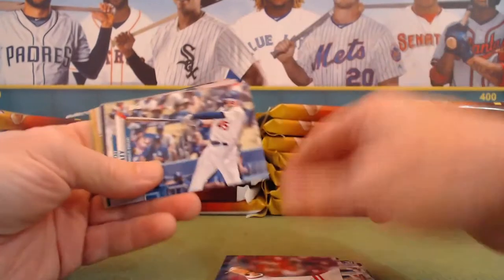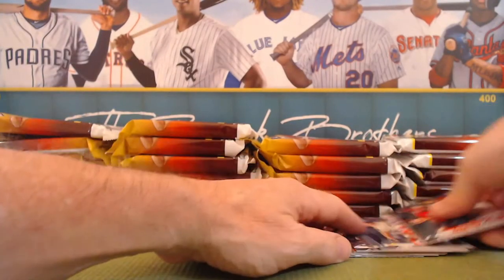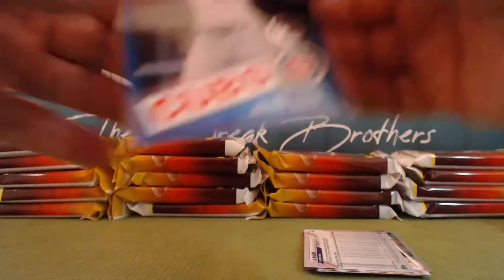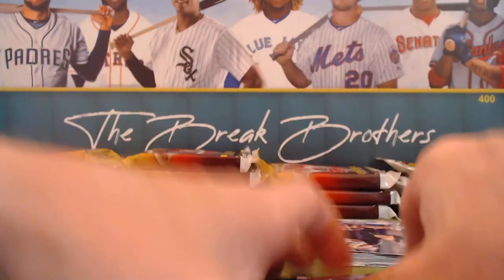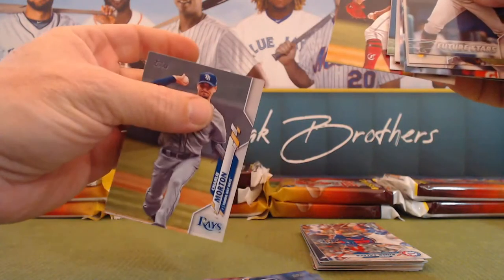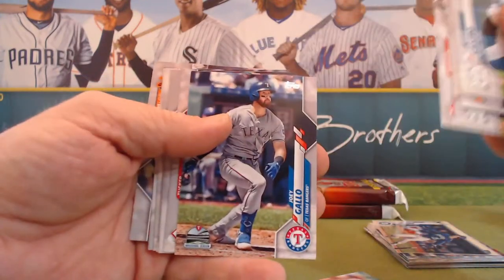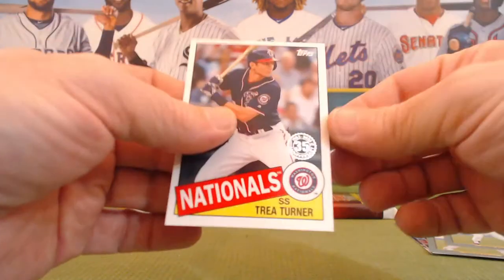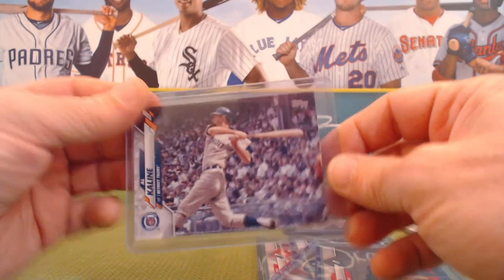Saturday Night LIVE! NEW 2020 Topps Series Two 1/4 Case Fat-PACK Break + Jasson Dominguez Giveaway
It's Saturday, and we're breaking 2020 Topps Series Two, Topp's brand new offering. We break a 1/4 case of fat-packs plus Jasson Dominguez Giveaway!!